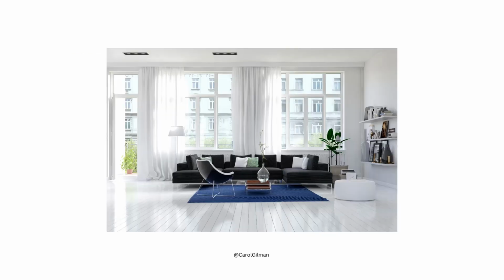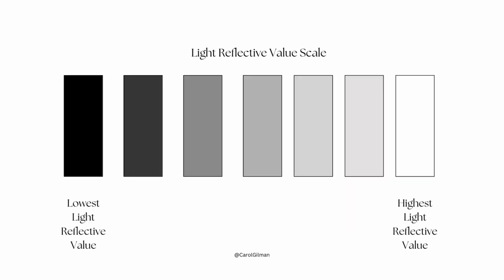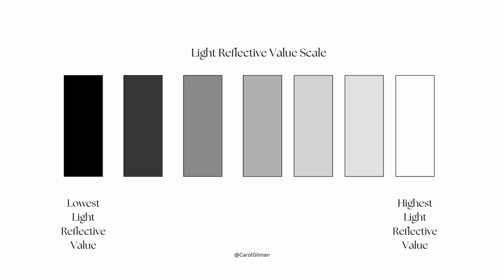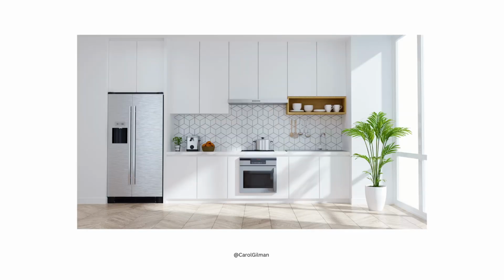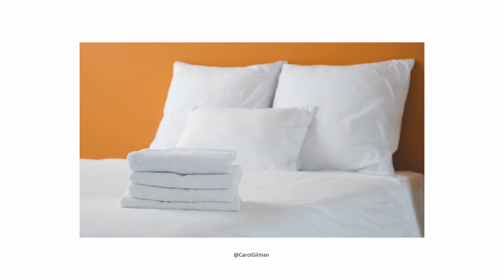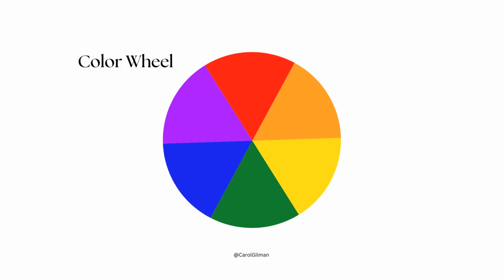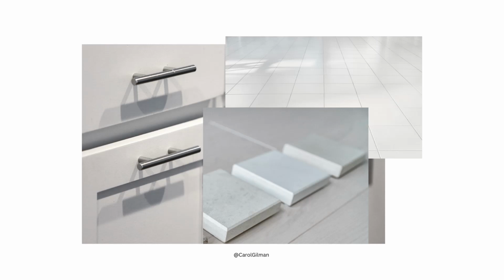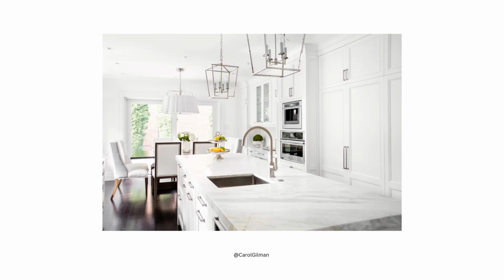Discover the Versatility of the Color White - Color Theory & Color for Interior Design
Join me as we explore the versatile neutral color of white and how we use this in our home decor.  You'll discover the color theory and color attributes of the color white, and what to think about when working with this versatile color, whether it is white color wall paint, white fabrics, or other materials in this color.  White, like other colors, can vary and is available in many variations which are essential to know about when choosing just the right type of white for the look and feel that you are going for in your home.

~ RESOURCES & MORE ~
Continue learning every month in my interior design newsletter.

Please consult with an interior designer who can help you achieve your interior design goals that are specific to your home, or take an interior design class, or enroll in an interior design program.

Key Moments in Video:
0:00 Intro.
0:40 Color Theory Neutral Colors
2:13 Light Reflective Value
3:02 Attributes of the Color White - Color Theory
4:35 How Colors Influence Each Other
6:19 How Light Affects Color
7:02 How Texture Affects Color
8:06 How to Add Variety to a Room
9:12 Re-cap